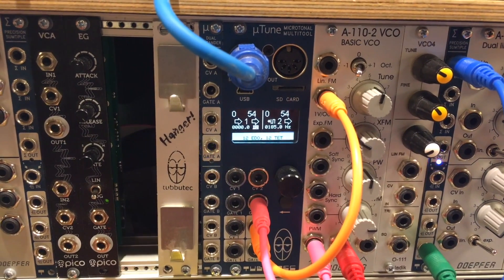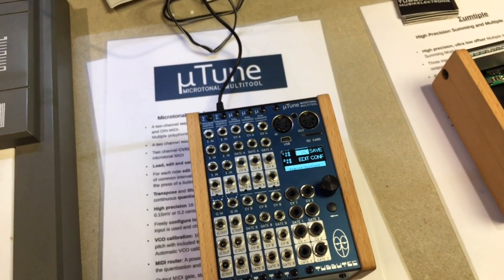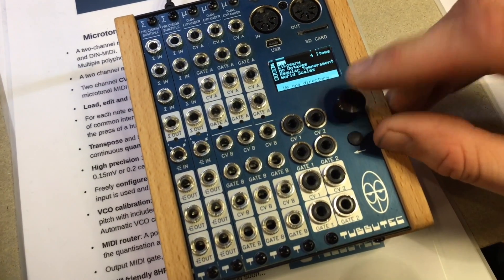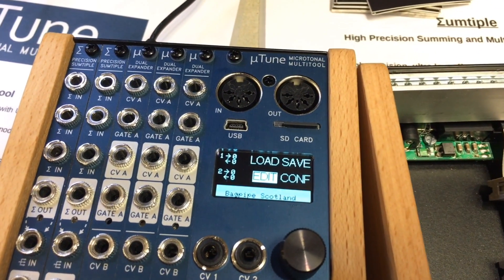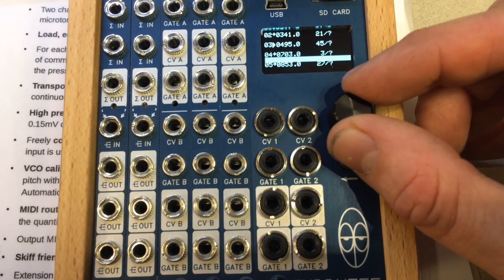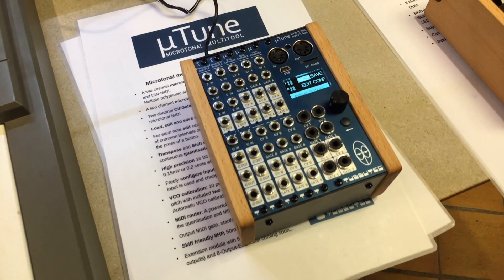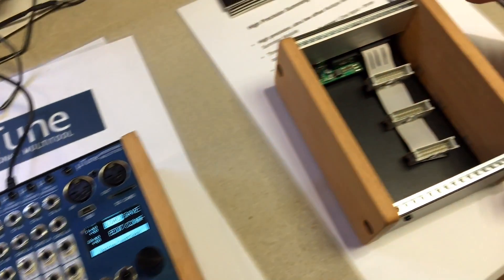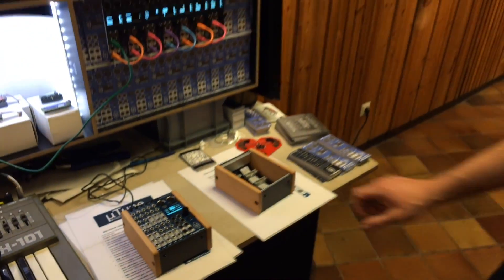Tubbutec µTune - Superbooth 2018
Two channel microtonal MIDI to CV/Gate interface.